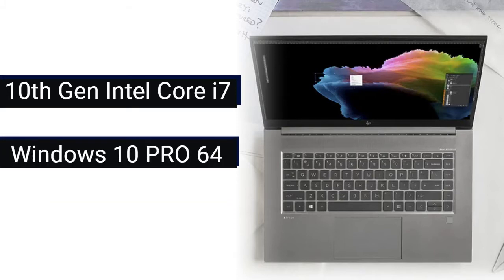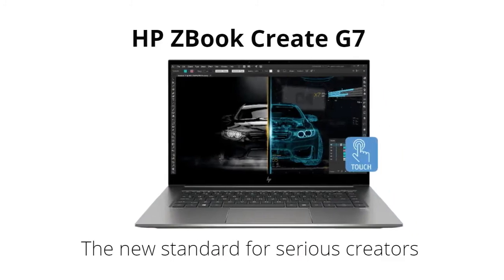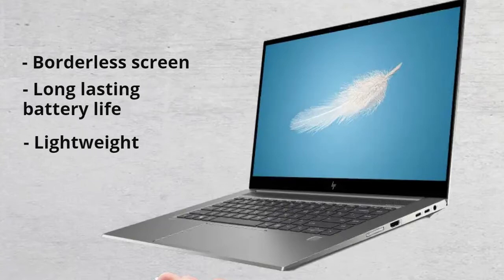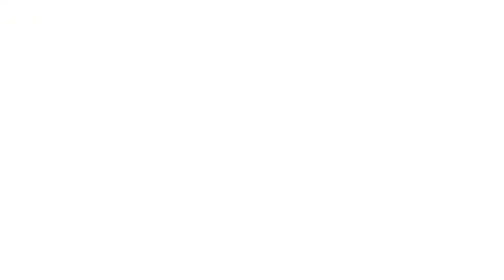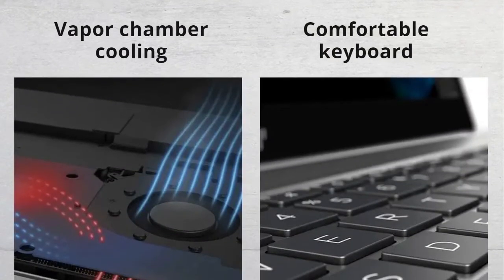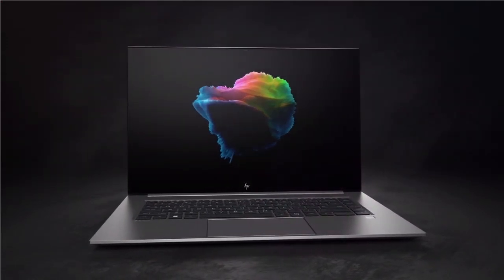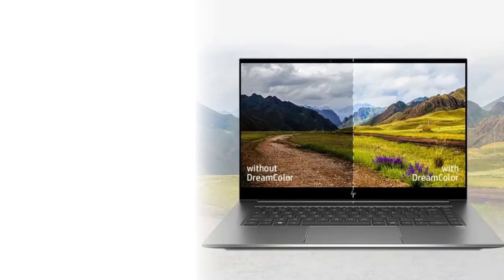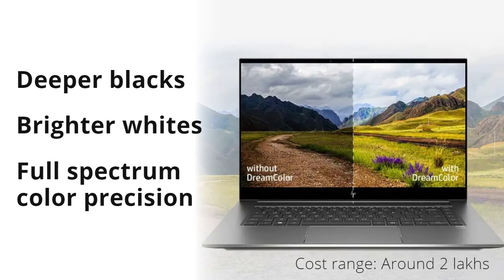The Best Laptop for 3D Animation & VFX | 3D Modelling Laptop Buyers Guide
Looking to create your own cartoon masterpiece or render 3D levels in a video game?
To ensure you get the most bang for your buck, you need to be very selective when picking the laptop for 3D Animation & VFX tasks.
Not all portable computers are created equally, they don’t have the same power needed to run animation tools.
While there are many options that can run animation programs decently, not many can really unleash their full potential.
This is not the case with the HP ZBook Create G7 - Best 3D Animation Laptop in 2021, which has enough power to let your software run at top performance!